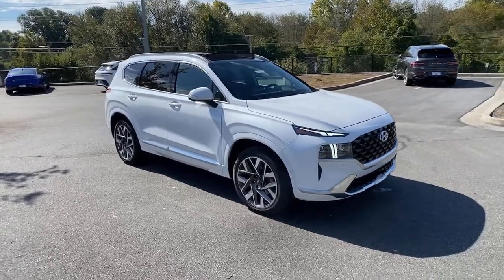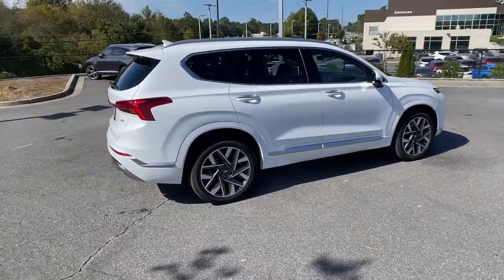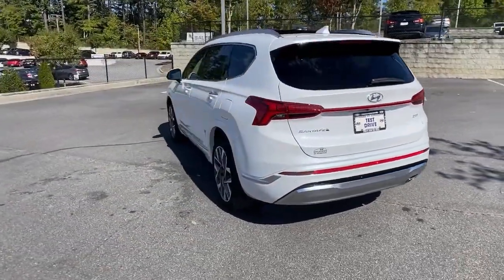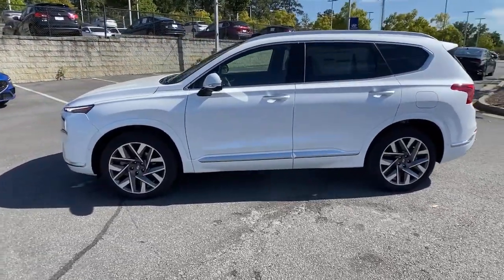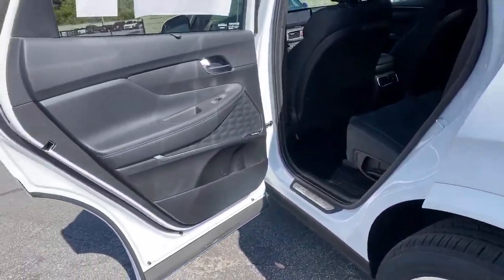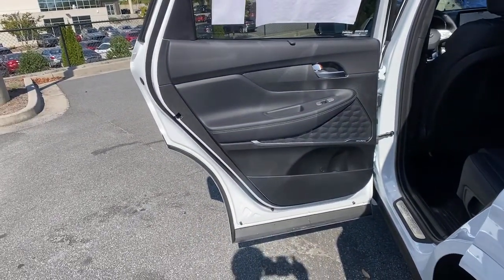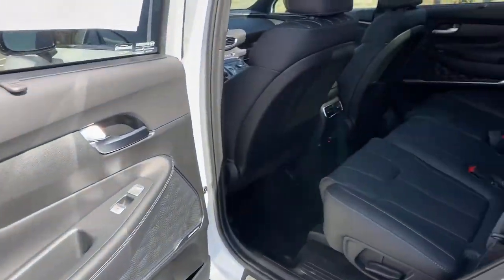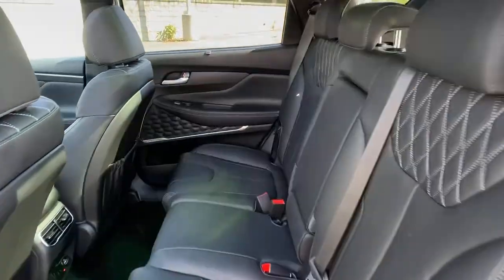2022 Hyundai Santa_Fe Kennesaw, Marietta, Woodstock, Acworth, Roswell, GA H18127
Quartz White New 2022 Hyundai Santa_Fe available in Kennesaw, Georgia at Hyundai of Kennesaw. Servicng the Marietta, Woodstock, Acworth, Roswell, GA area.

22/28 City/Highway MPGbrbrQuartz White 2022 Hyundai Santa Fe Calligraphy FWD Shiftronic 2.5L I4brbrIphone / Droid Navigation Compatible. Georgias #1 Hyundai Dealer! Real Deals Real Fast! Thats how we roll! Transparent Pricing Flexible Test Drive Streamlined Purchase 3-Day Worry-Free Exchange.